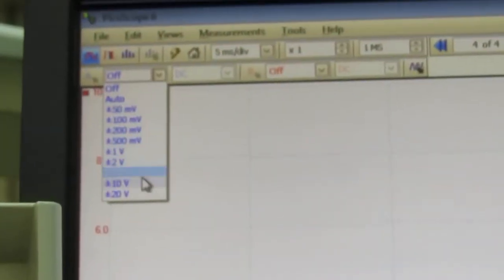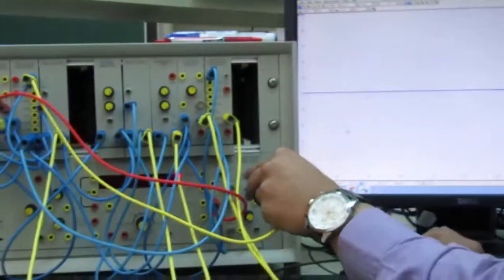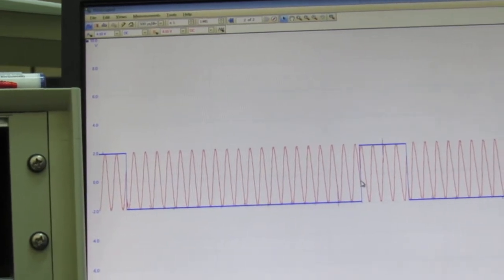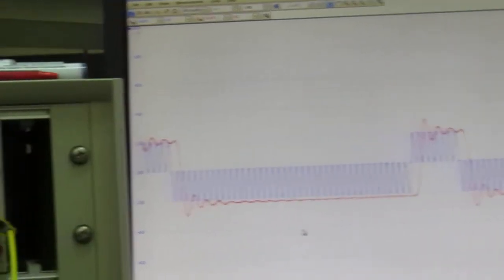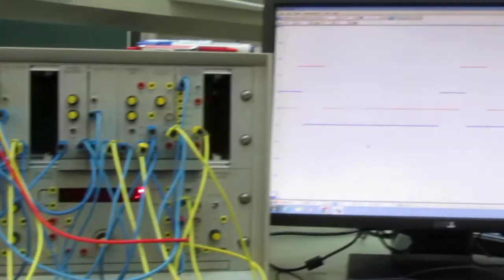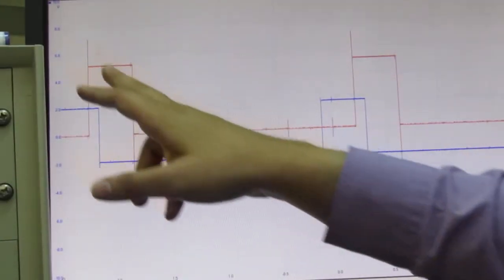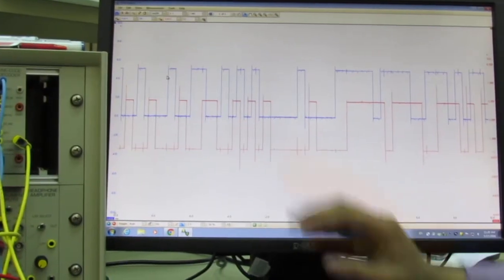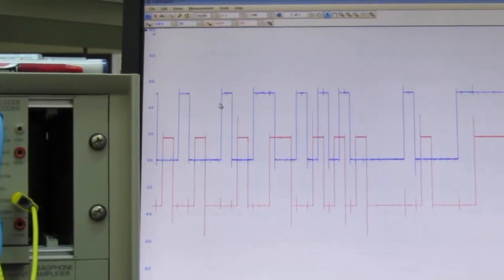Communication Lab9 | BPSK Part4 | ELEC342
Eng. Amith Khandakar